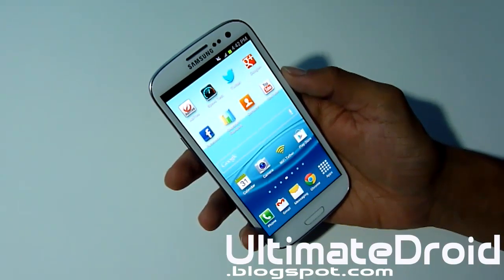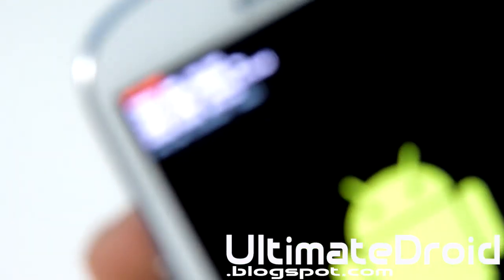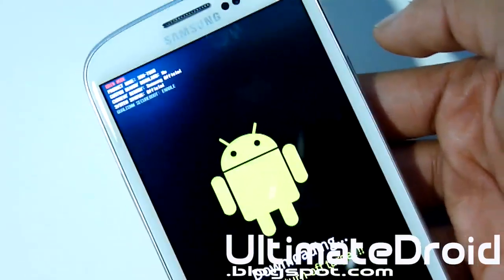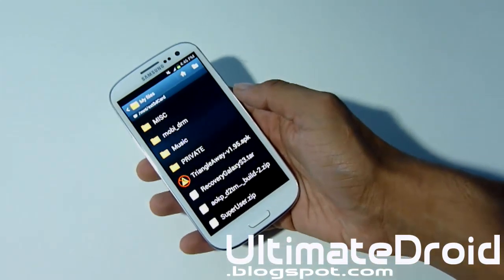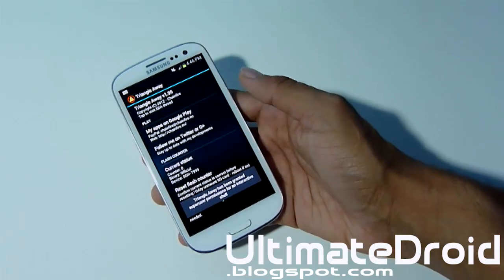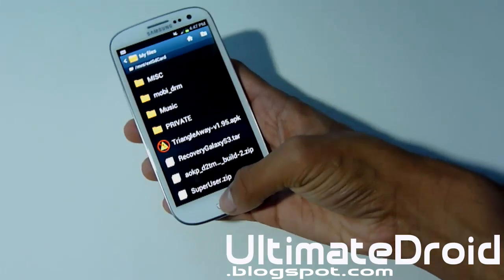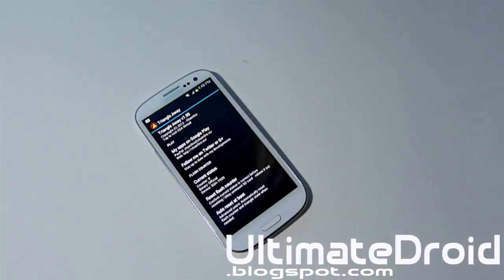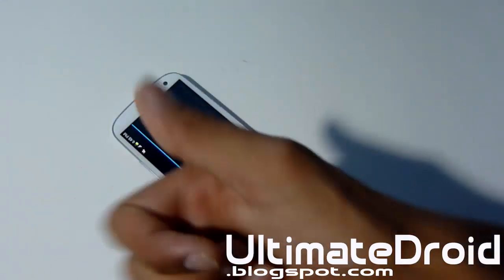How to Reset Flash Counter on any Samsung Galaxy S3! [AT&T/T-Mobile/Verizon/Sprint/GT-i9300]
Here's how to reset flash counter on any Samsung Galaxy S3 phone. AT&T (SGH-I747), T-Mobile (SGH-T999), U.S Cellular (SCH-R530U), Sprint (SPH-L710), Verizon (SCH-I535), International (GT-i9300), and Canadian (SGH-T999D).